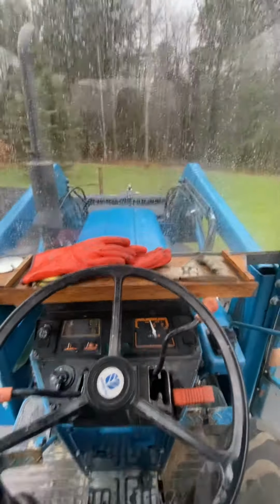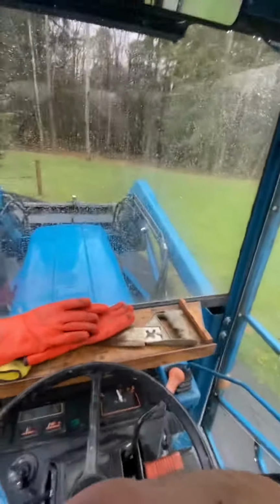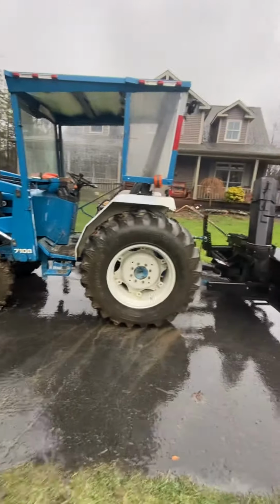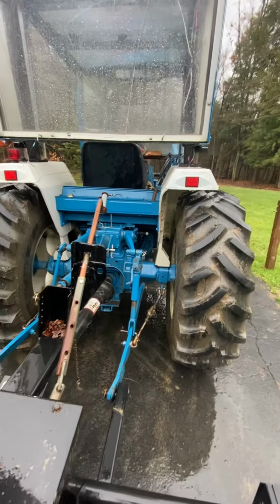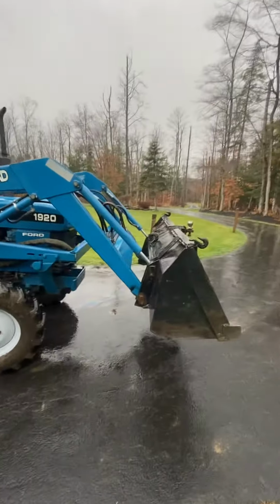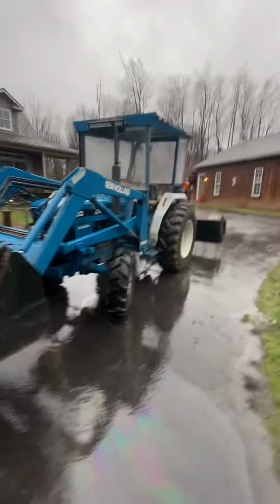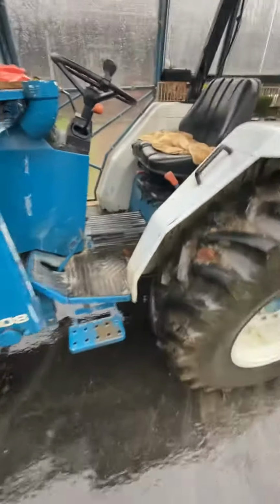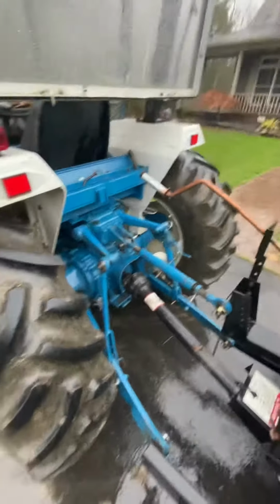New Holland 1997 model 1920 tractor with loader and backhoe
New Holland tractor excellent running as it has for 21 years using it. New clutch, plate and throw out bearings (done a dealer) 34 HP has power of 50 Hp, new battery, front tires, regular oil change since it’s birth every 8 months, built cab great for elements, snow, pouring rain and brutal winds, can be removed 8 bolts only. Someone will get a great deal on my tractor and will never have a issue at all.$12,500
Have Woods Snowblower for extra if wanted